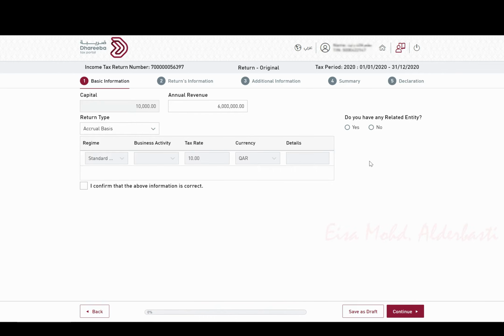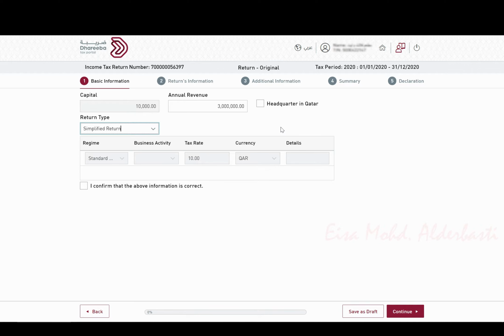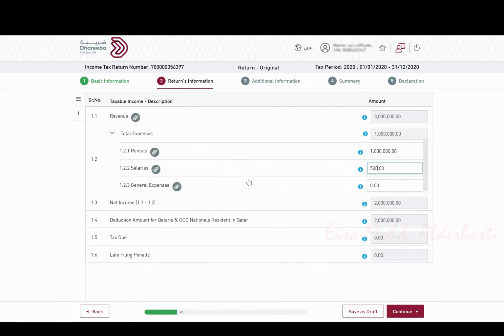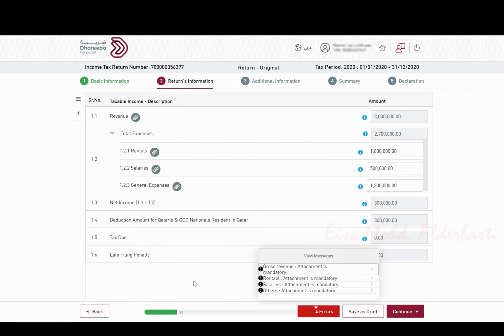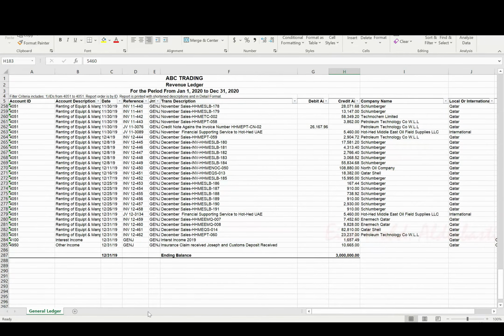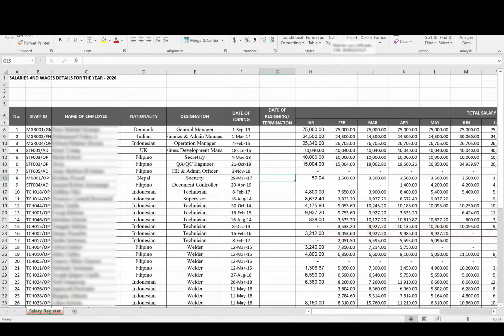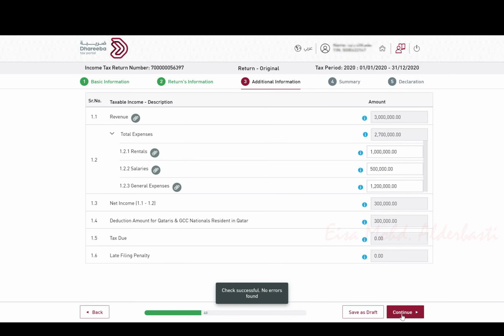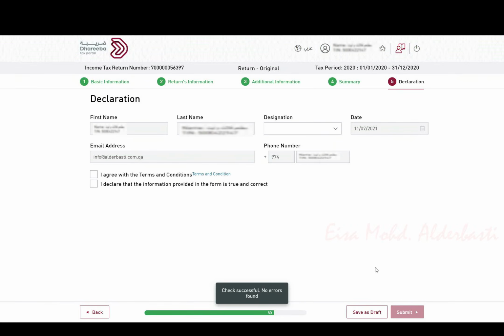Simplified Income Tax Return Submission - Dhareeba Portal